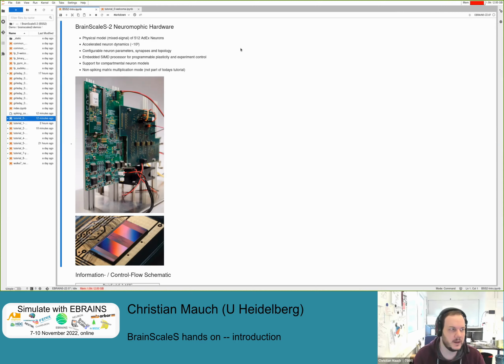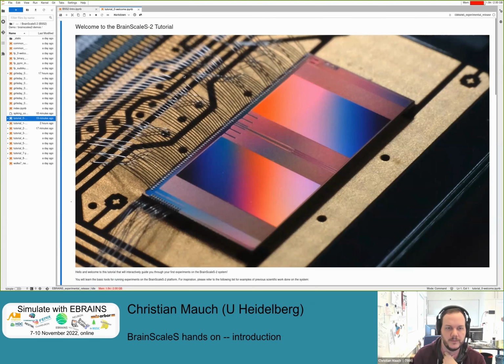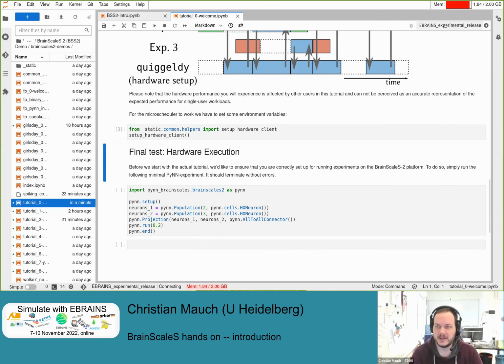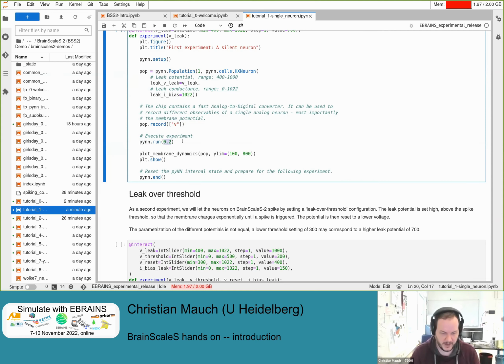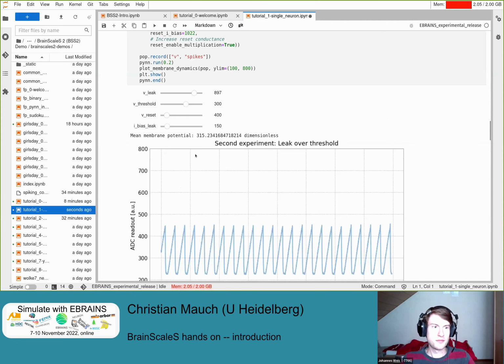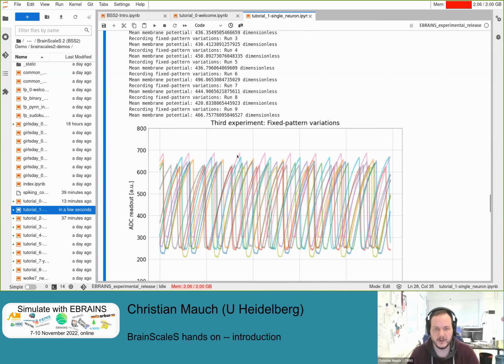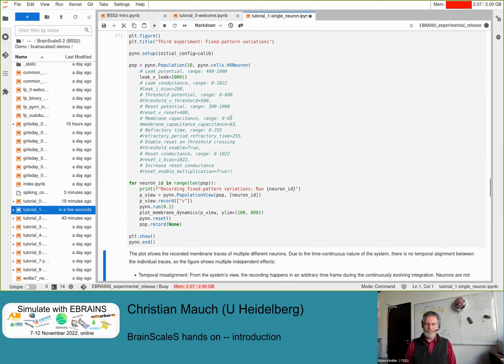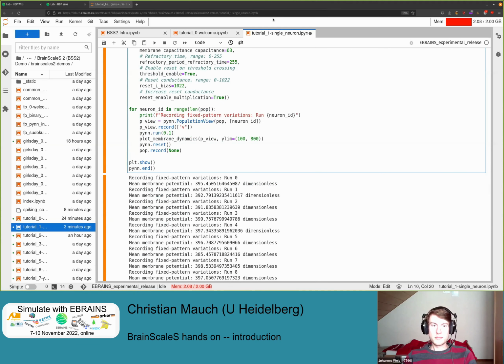9246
9246 bluebrain